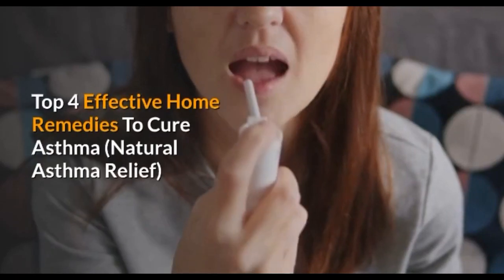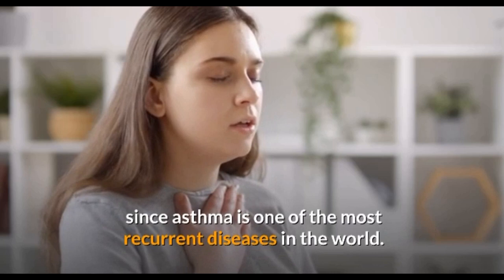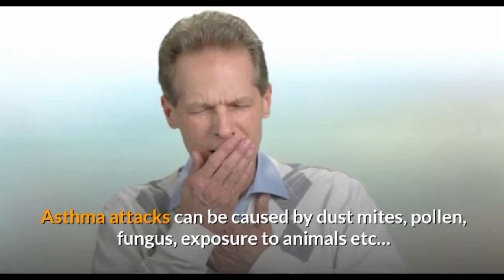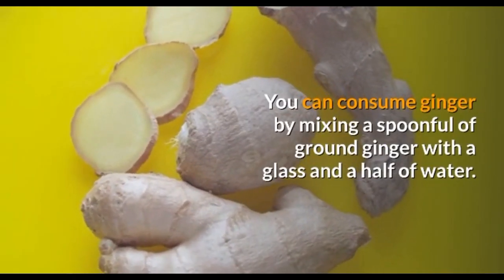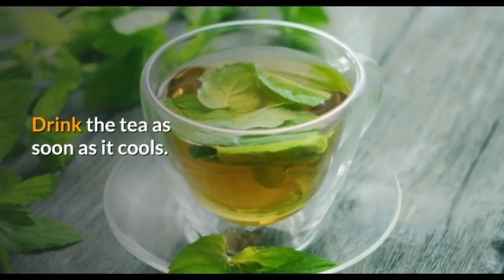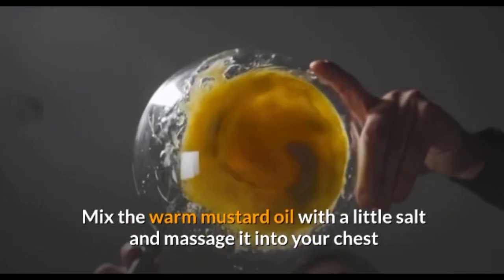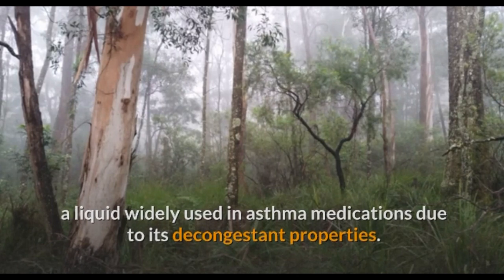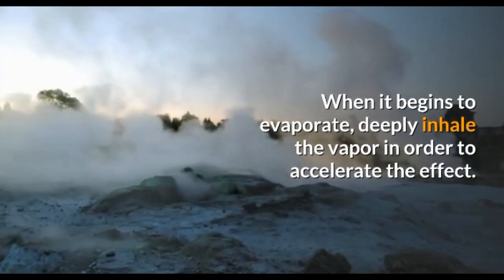Top 4 Natural Remedies to Treat Asthma | Inhaler Treatment At Home